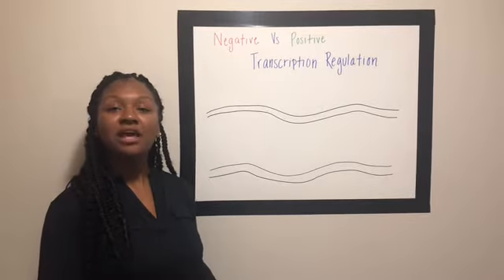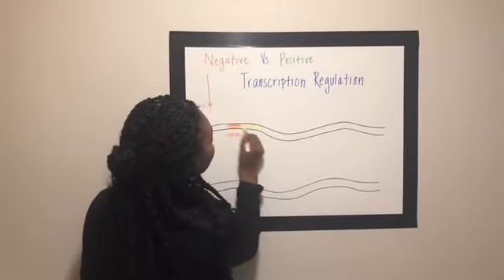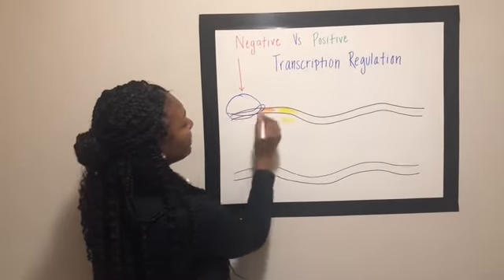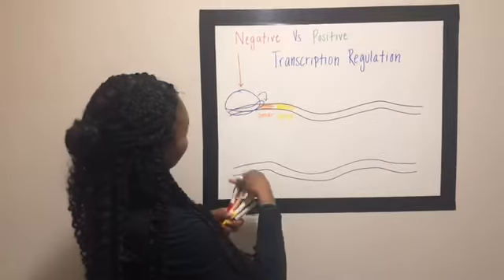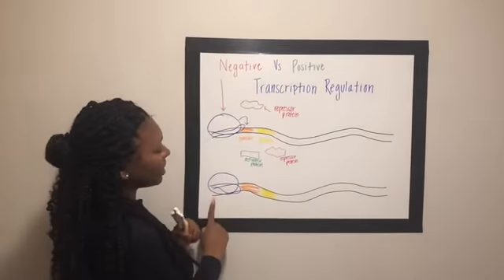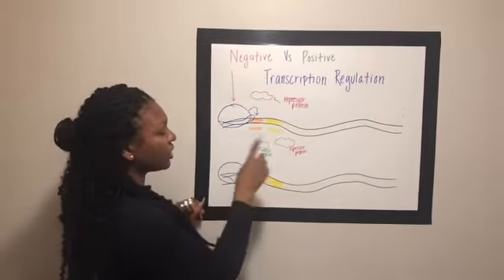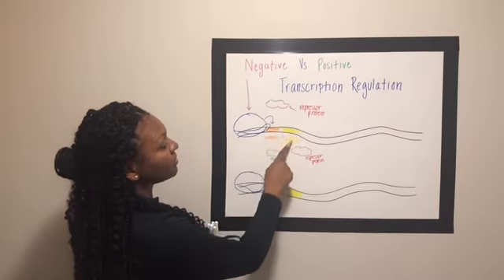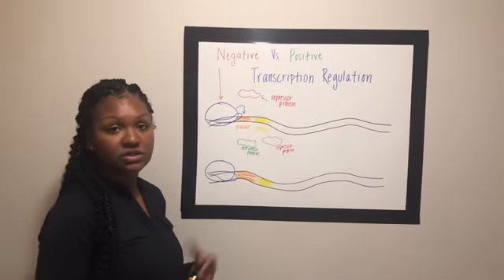The Science Ambassador Scholarship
Positive/Negative Transcription Regulation. Thank you.